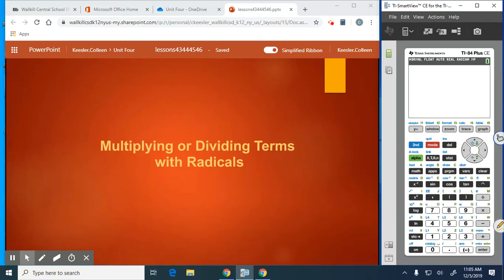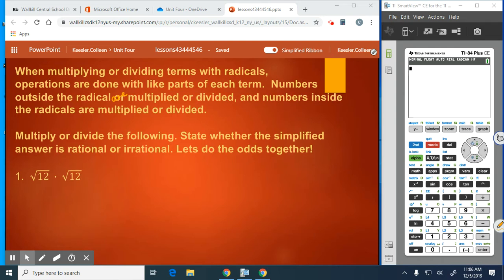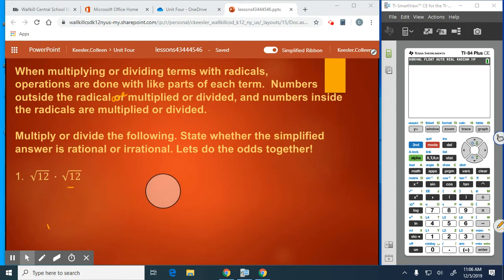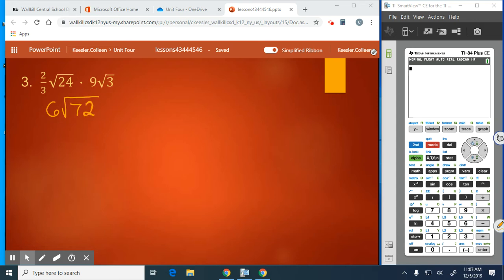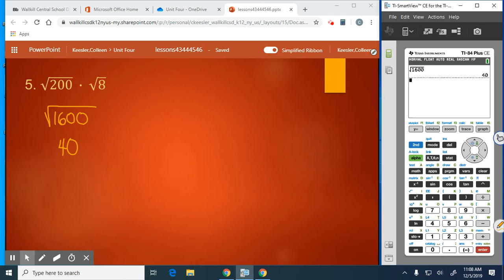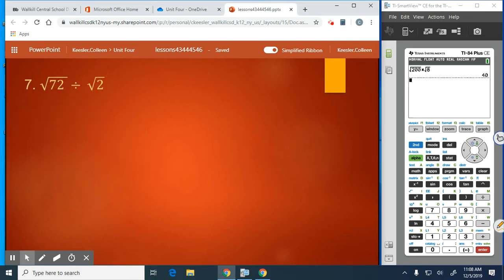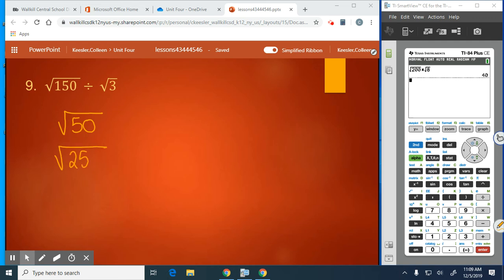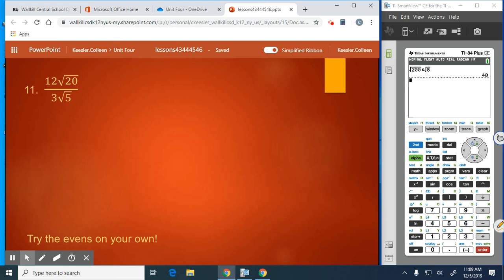Multiplying or Dividing Terms with Radicals